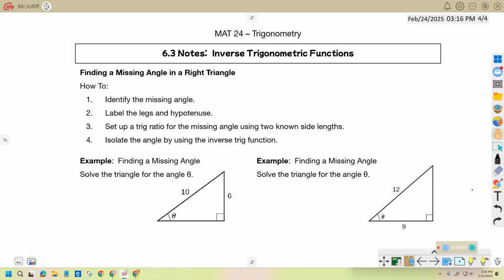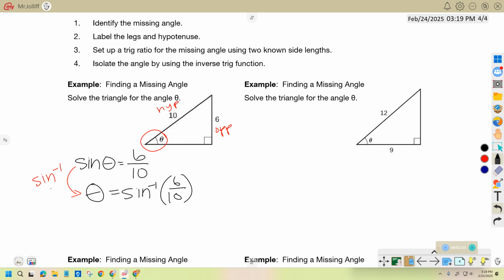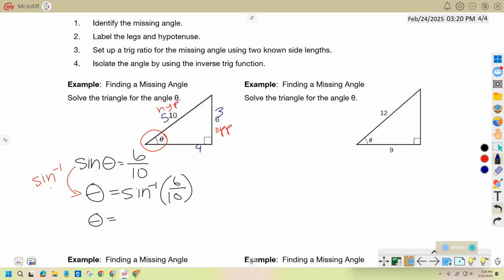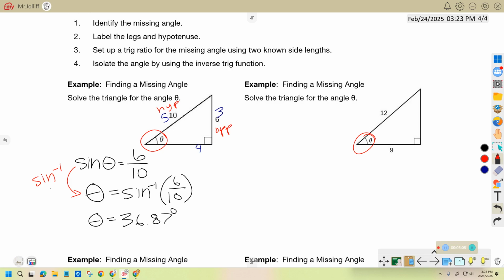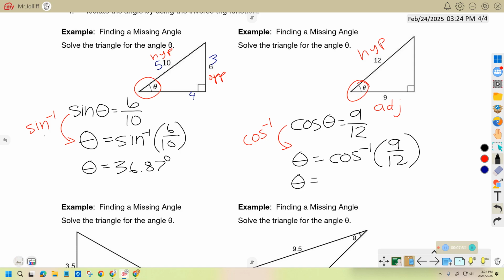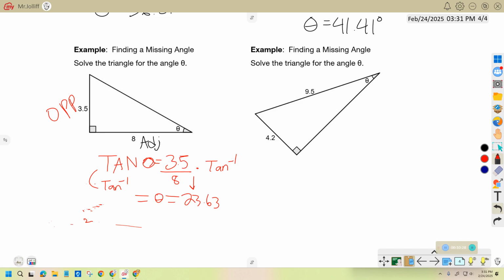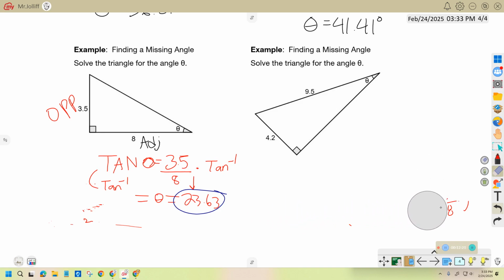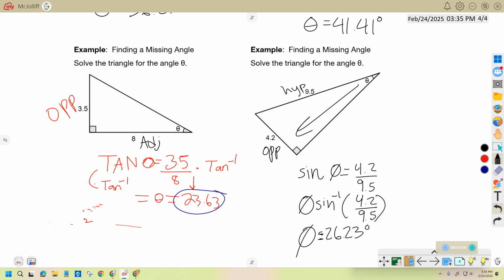6.3 Notes, Part 2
6.3 Inverse Trigonometric Functions
*Solving for missing angles in a right triangle using inverse trig functions